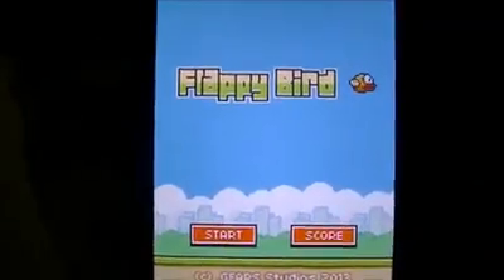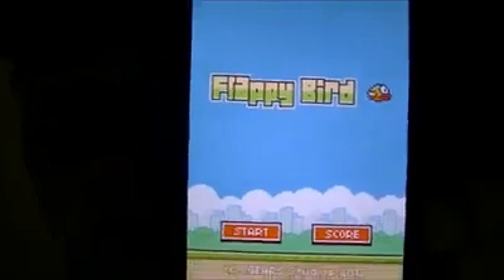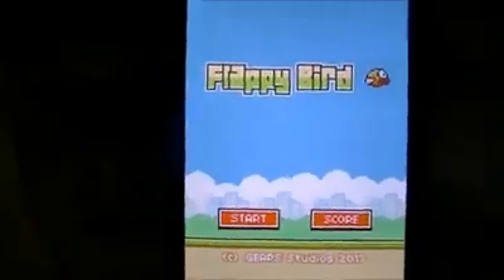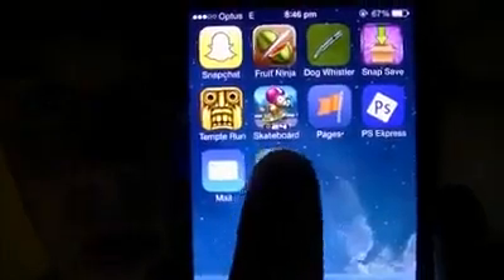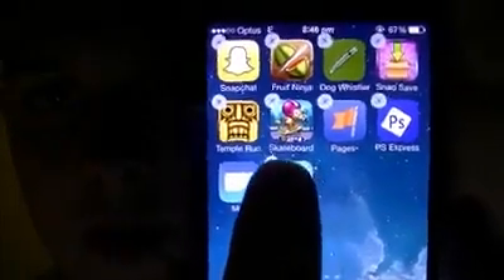Flappy Bird Invincibility Cheat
best cheat for getting best results in your life!

Hope this video helped you guys! I know that this game is very frustrating and you guys deserve as much help with this game as possible!